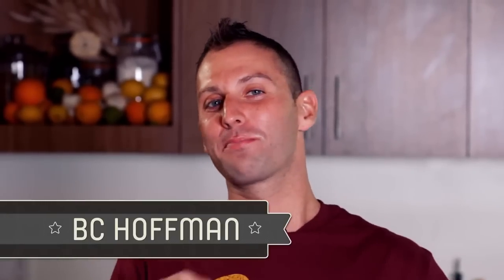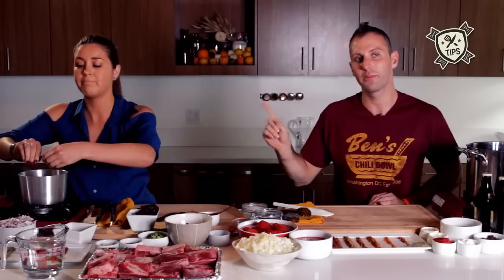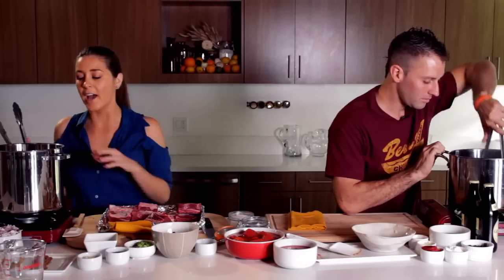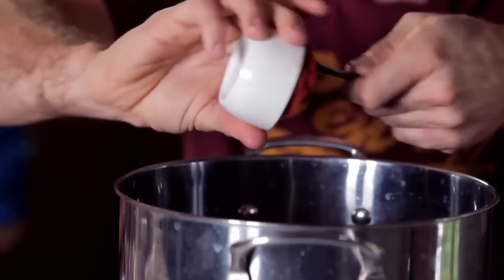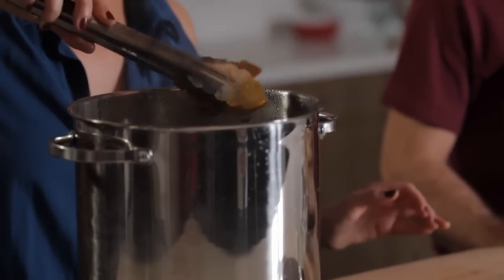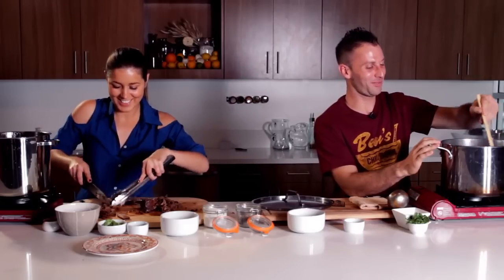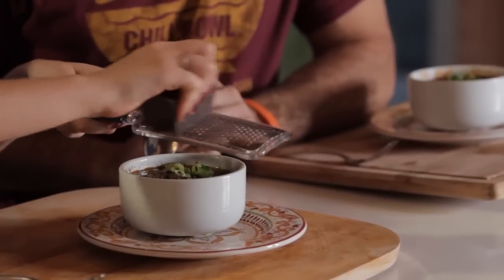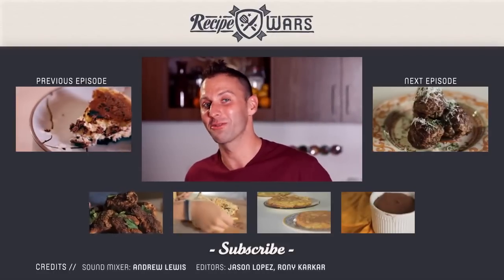Recipe Wars: Best Chili Recipes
Want to catch more exclusive behind the scenes videos, hilarious interviews with our hosts, and secret recipes? Join our email list: goo.gl/x2Jp3

The weather outside is frightful, so it's the perfect time to dig into a big bowl of soul-warming, rib sticking chili. This week, we put meat chili to the test on recipe wars, comparing Giada De Laurentiis' recipe for short rib chili and Emeril Lagasse's recipe for Chuck Wagon Chili. Both were rich, delicious and satisfying.

Each week on Recipe Wars, we our expert chefs recreate three famous versions of a signature dish from around the world. Whether it's Martha Stewart's predictably upper-crust rendition of a Spanish Tortilla or Richard Simmons' Cobb Salad, our chefs duke it out and declare one celebrity cook's recipe the victor.

Find out whose food you should be cooking each week with Recipe Wars!